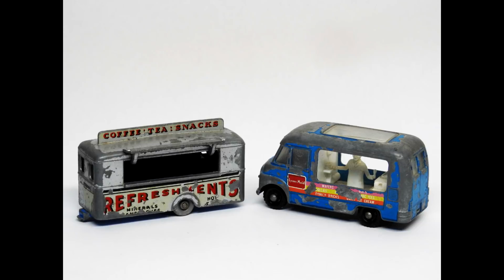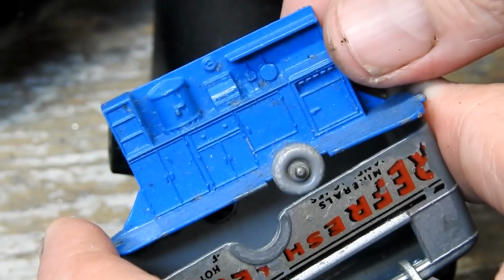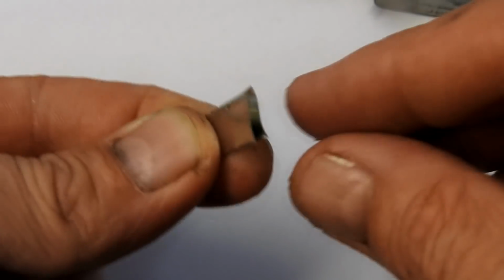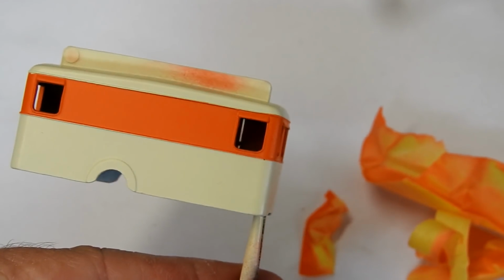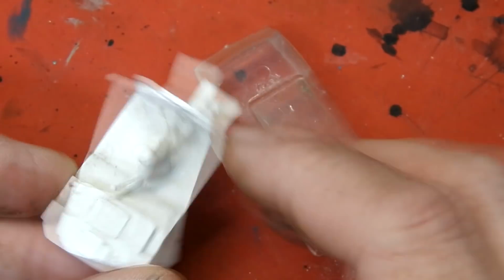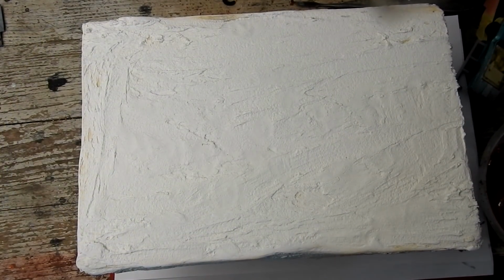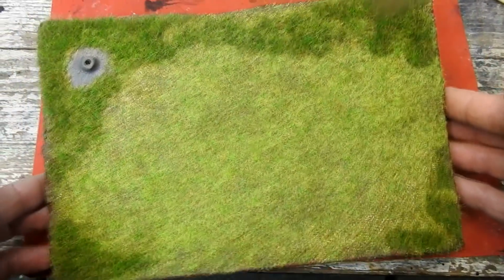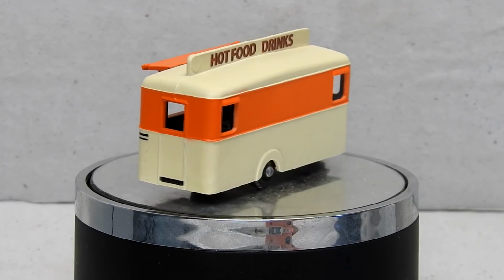Matchbox Mobile Canteen & Commer Ice Cream Van Fairground Diorama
In this video I restore and customize a Matchbox Mobile Canteen (circa 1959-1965) and a Commer Ice Cream Canteen (circa 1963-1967) and also make a fairground style diorama to display them on.
Diecast Disasters
P.O.Box 162
Kaiapoi 7644
New Zealand